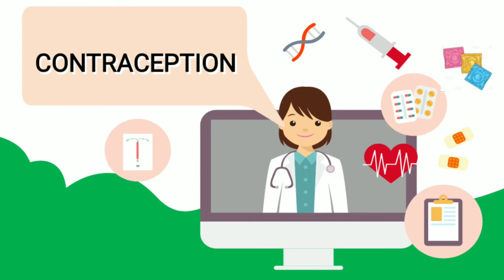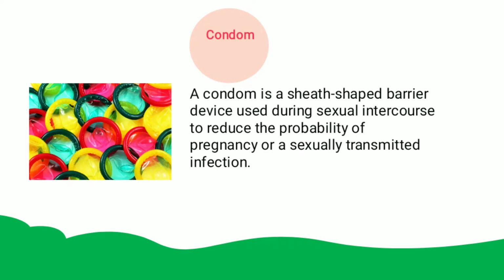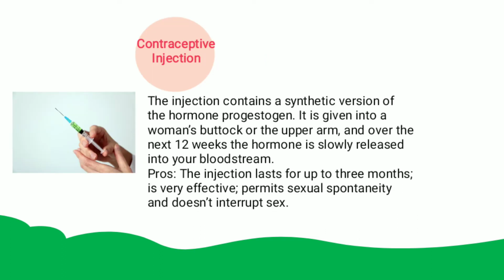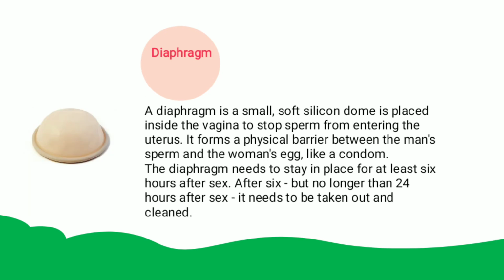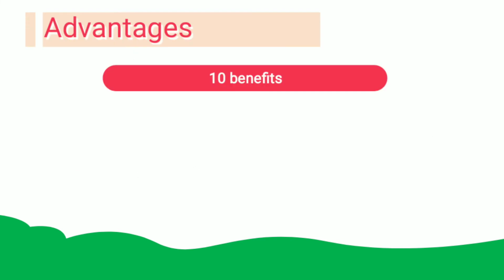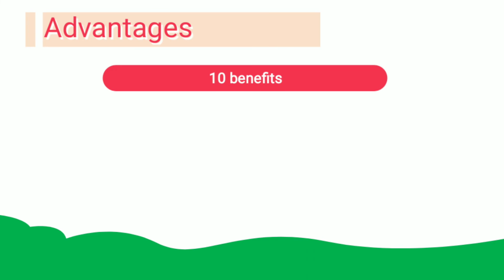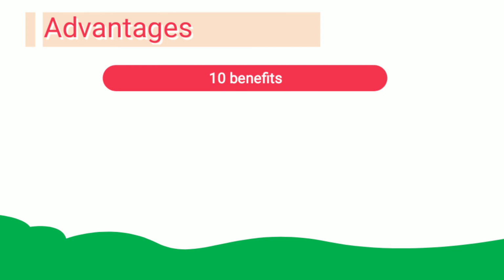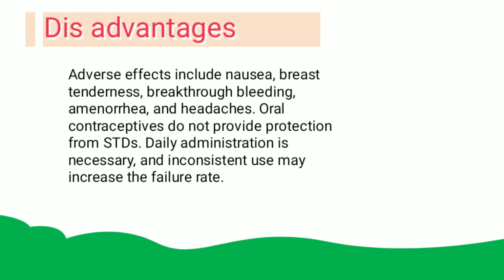here is my pre recorded video report entitled "contraception"